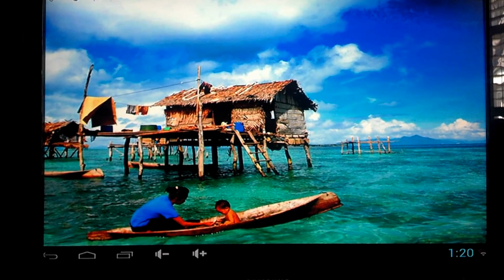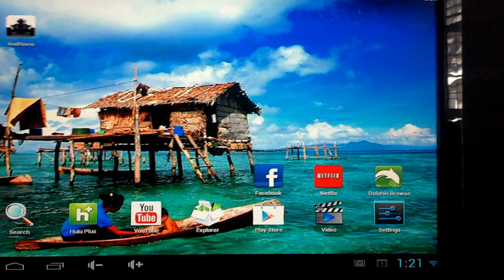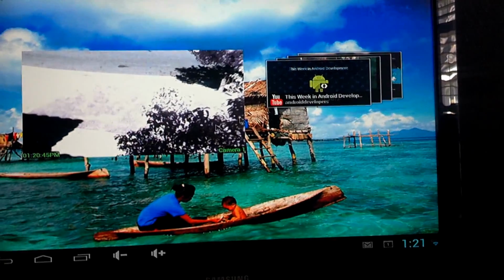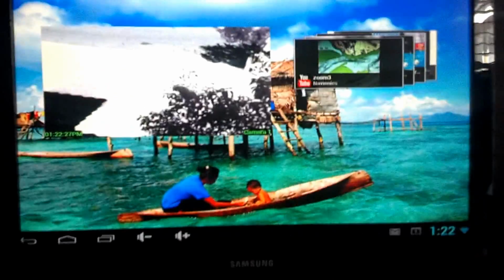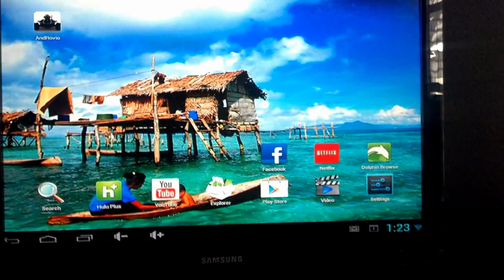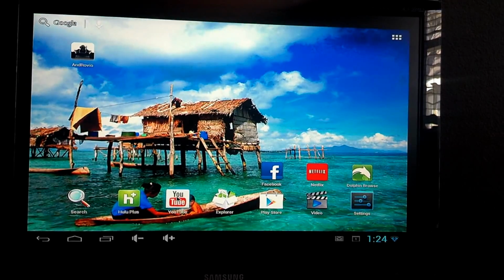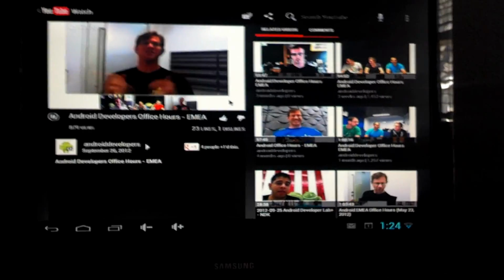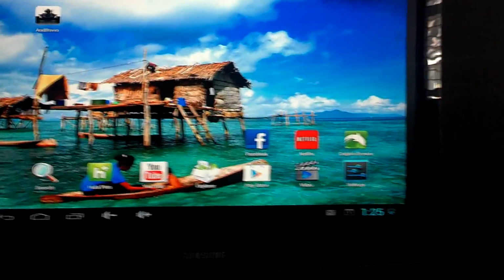MK808 Mini PC Review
I am happy to test and answer any support questions and include in upcoming videos if you can please ask them in the forum